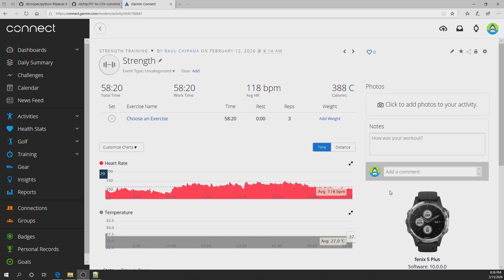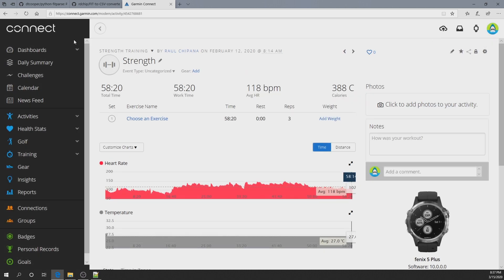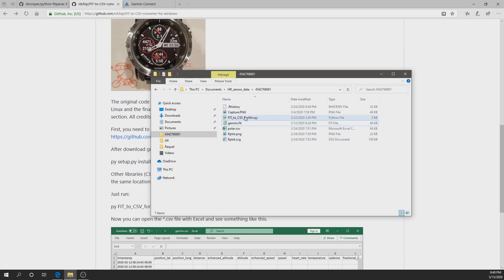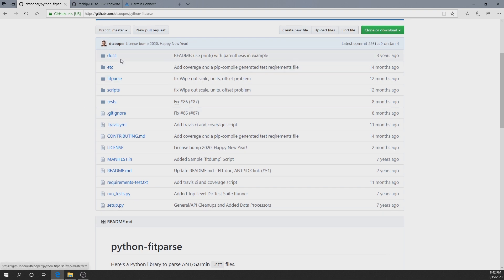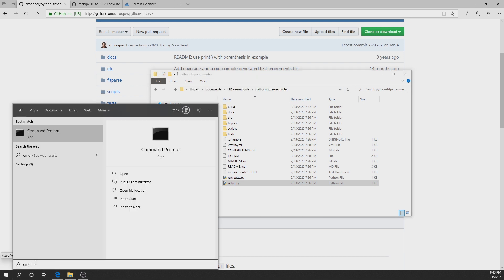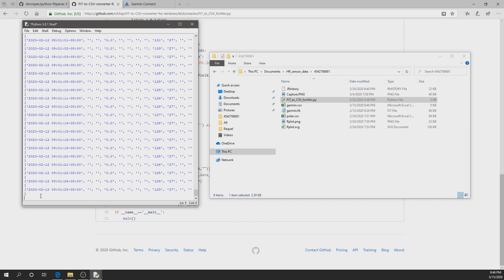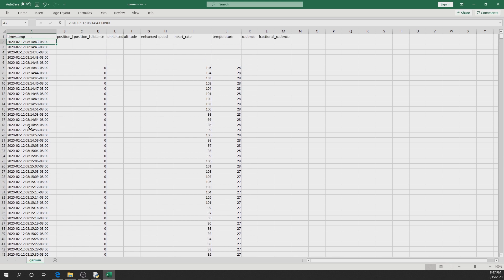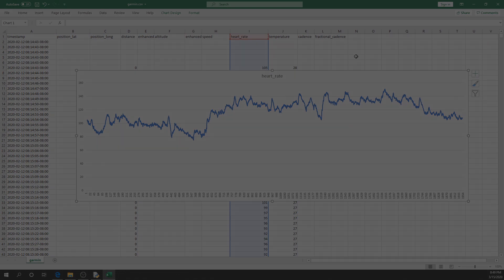Converting Garmin files FIT to CSV format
The intention of this tutorial is to plot in Excel the heart rate values (beats per minutes) of your acitity session from your Garmin device. After your activity session, your data is uploaded in the Garmin server  called "Connect". When you export your data session from Connect, the file is binary, in FIT format. You need to convert this format to CSV format to be able to plot.